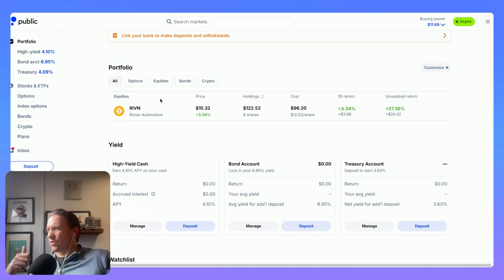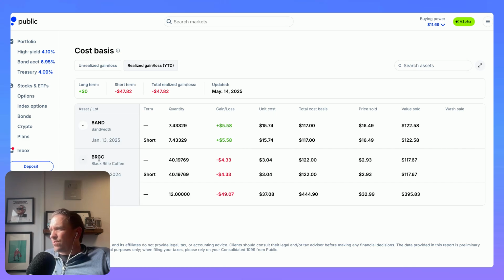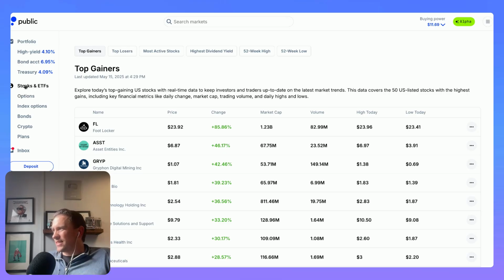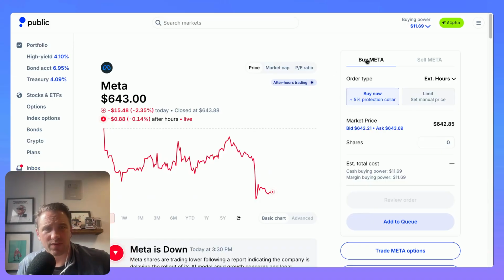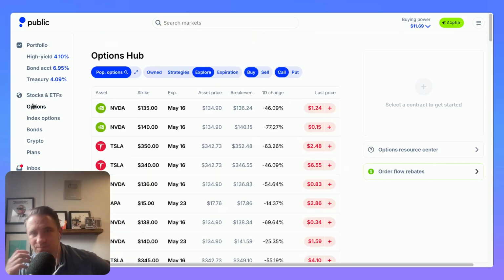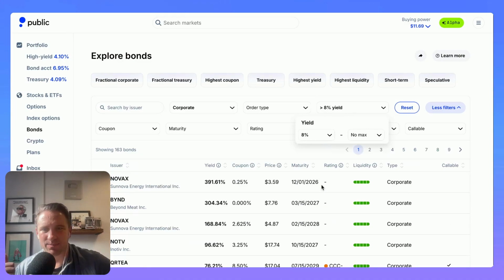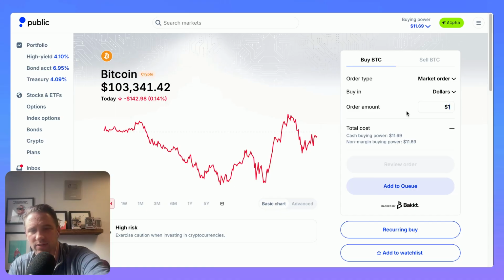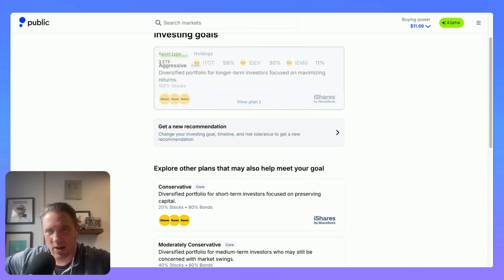My Review of Public.com for Traders and Investors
In today’s meticulous examination, we unravel the enigmatic workings of Public.com — a trading platform that claims to democratize investing for the everyman and everywoman. But does it truly illuminate the path to financial enlightenment, or merely cast shadows of illusion?

With the precision of a detective and the wit of a slightly sardonic finance professor, we dissect its features, weigh its virtues, and expose its follies. From fee structures that masquerade as “free” to the curious case of payment for order flow, we leave no stone unturned. Pour yourself a strong cup of tea, adjust your monocle, and prepare to scrutinize whether Public.com is the financial revolution it professes to be — or just another cog in the brokerage machine. Elementary? Perhaps. Entertaining? You be the judge.